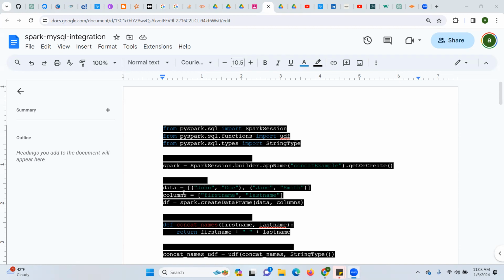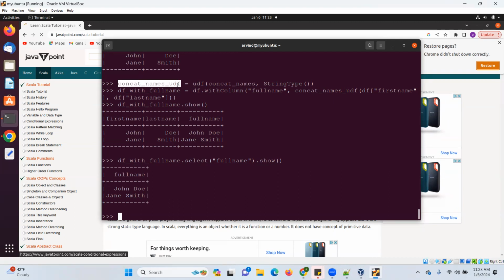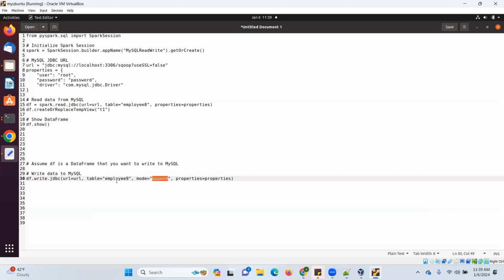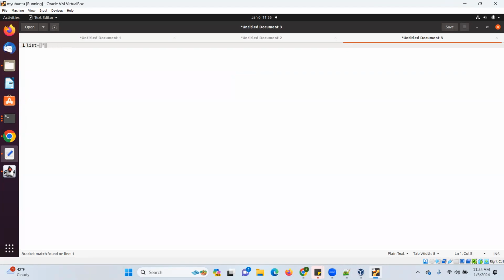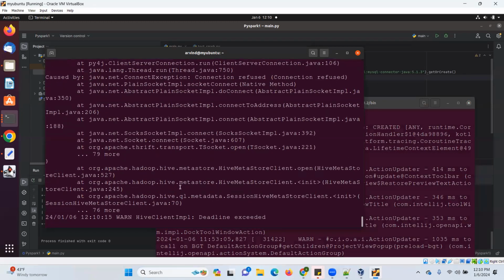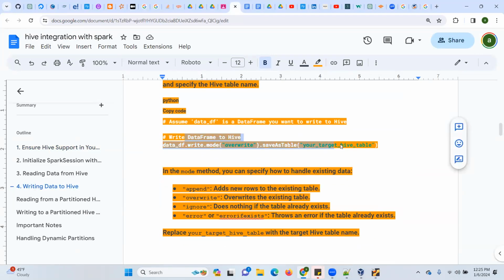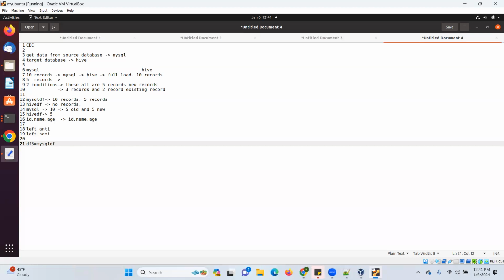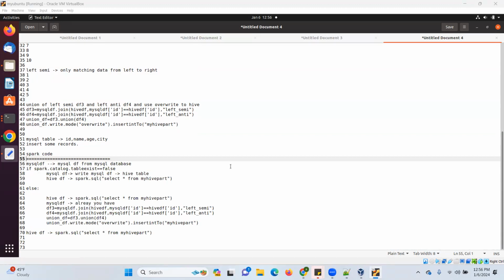spark hive mysql integration